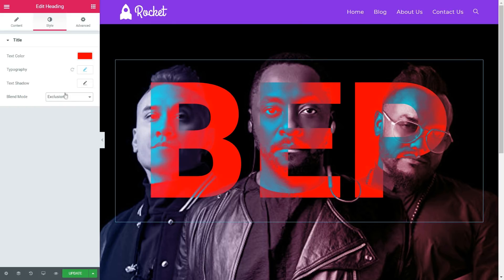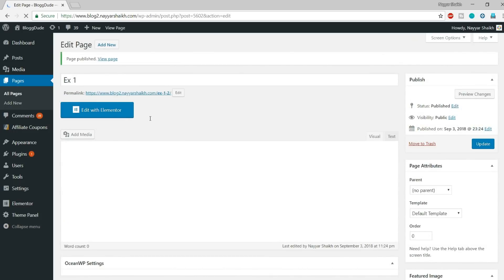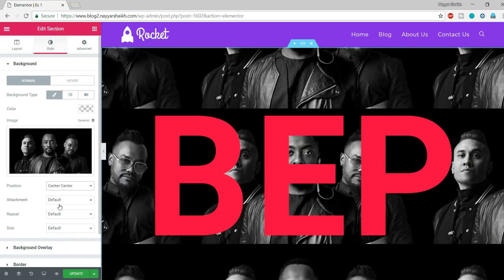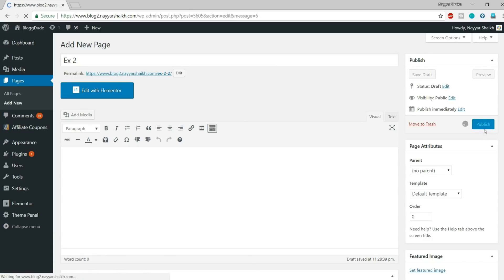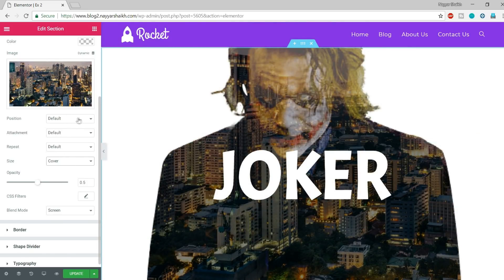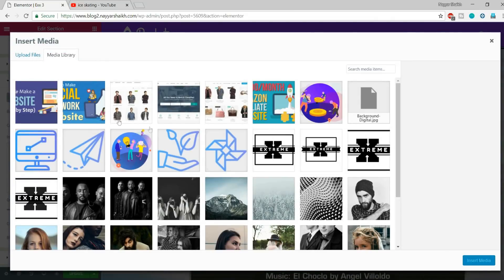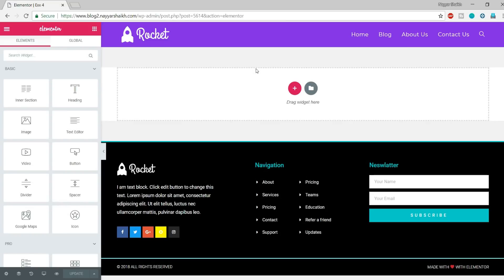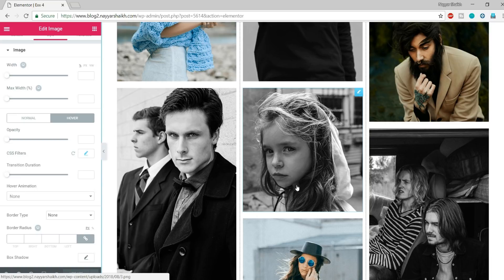Best Tutorial on Elementor Filter Effects & Blend Modes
Best Tutorial on Elementor Pro Filter Effects & Blend Modes. WordPress and Elementor Pro Page Builder Tutorial
★ Important Links ★

☐ Liked?